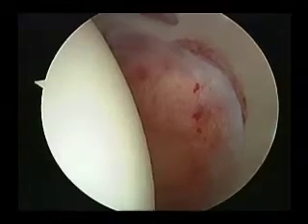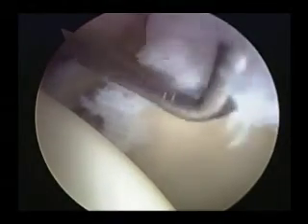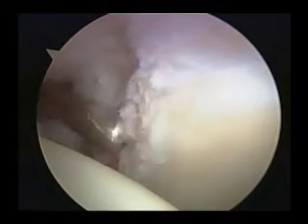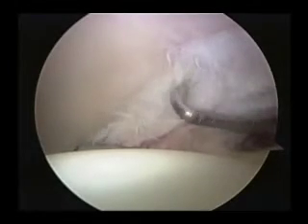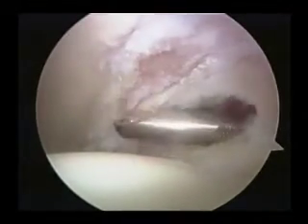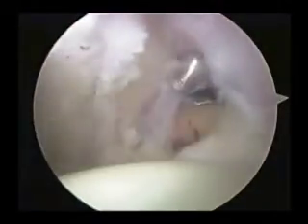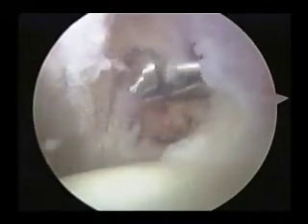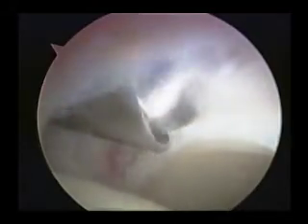Pincer Labral Debridement | Adult Acquired Pincer Impingement | Hip Surgeon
Viewing centrally, this 36 year old female's left hip is in good shape; however, probing anteriorly, the laburm is found to be severely degenerated. This is caused by an adult acquired type of pincer impingement due to ossification of the labrum. Damaged tissue is cleared. Viewing laterally, the magnitude of the disease is more evident. The labrum is quite degenerated. Dr. Byrd demonstrates labral debridement, which brings into view the bone and the pincer component. The pincer, caused by the ossified labrum is then corrected by the high speed burr. This begins posterolaterally, and then working anteriorly.

Lastly, with the burr in the anterior portal, the recontouring of the rim of the acetabulum is completed. Final inspection is performed, while all bony debridement is being removed as meticulously as possible to limit the likelihood of reformation.